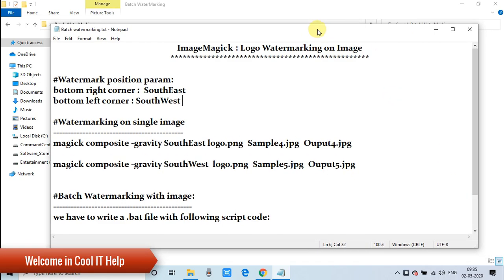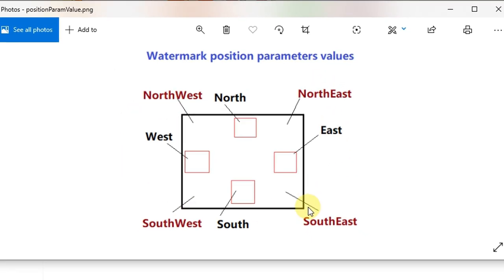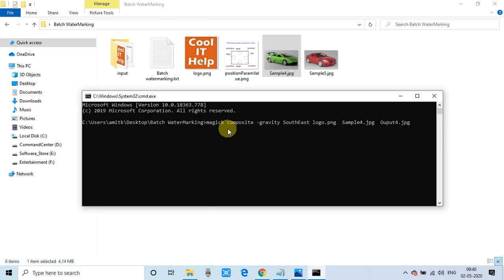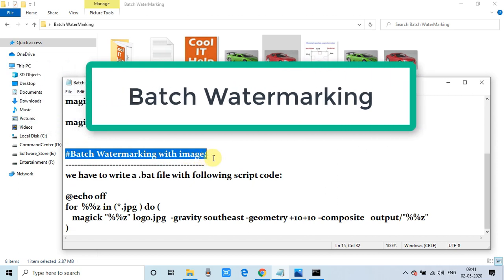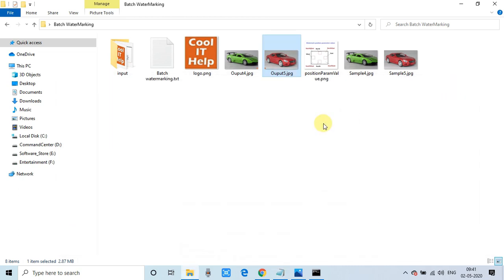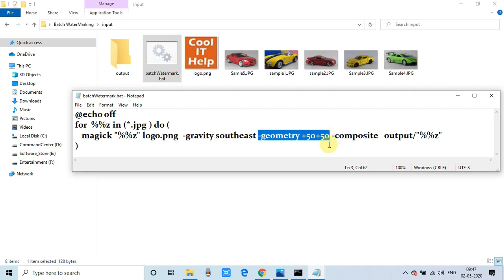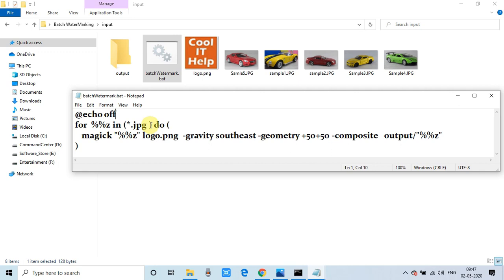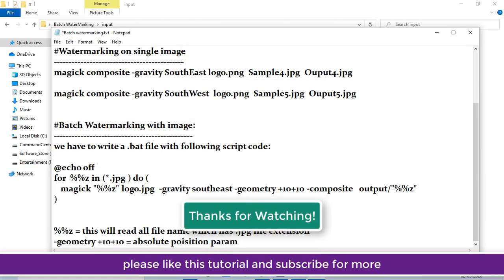Logo Watermarking with batch script in ImageMagick | Fast and Easy to use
Hello Everyone,
In this video tutorial, you will learn to do logo watermarking on images with a batch script with the help of ImageMagick command-line tools.
It's very easy and fast to put the watermark logo on images with a single command. Please watch the complete tutorial for a better and clear understanding of the whole concept.

For your reference I am giving commands here in the description, Do some hands-on with ImageMagick.

Watermark position param
bottom right corner:  SouthEast
bottom left corner: SouthWest

Watermarking on a single image
magick composite -gravity SouthEast logo.png  Sample4.jpg  Ouput4.jpg
magick composite -gravity SouthWest  logo.png  Sample5.jpg  Ouput5.jpg

Batch Watermarking with image:
we have to write a .bat file with the following script code:

@echo off
for  %%z in (*.jpg ) do (
   magick "%%z" logo.jpg  -gravity southeast -geometry +10+10 -composite   output/"%%z"

note:
%%z = this will read all file name which has .jpg file extension
-geometry +10+10 = absolute poisition param

ImageMagick Installation tutorial link: